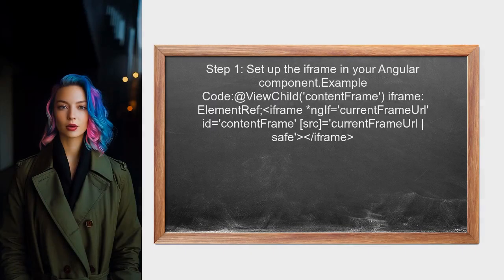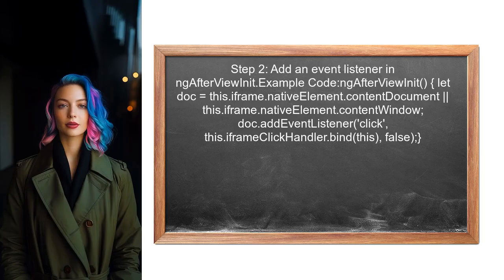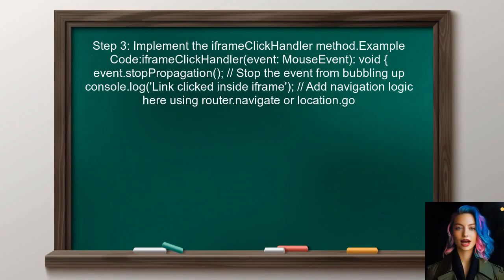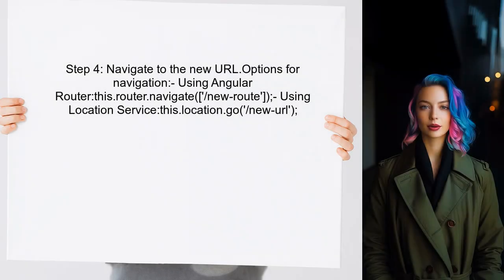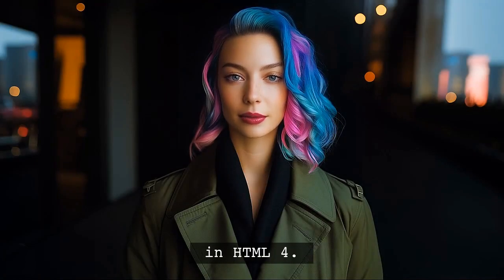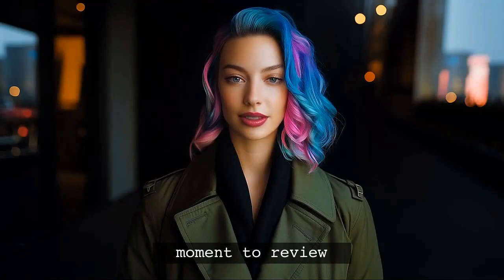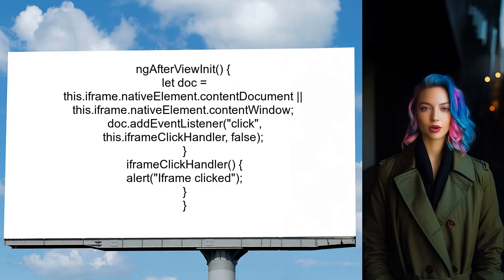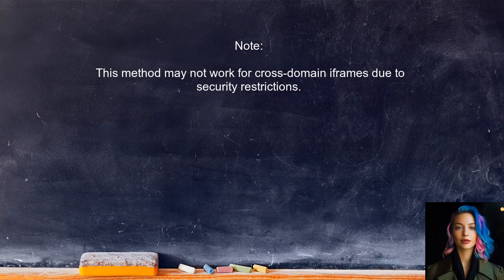Angular 2: Handling Click Events on Links Inside an Iframe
In this video, we dive into the intricacies of handling click events on links within an iframe in Angular 2 applications. If you've ever faced challenges with event propagation and communication between iframes and their parent documents, this tutorial is for you. Join us as we explore practical solutions and best practices to ensure seamless interaction and enhance user experience in your Angular projects.

Today's Topic: Angular 2: Handling Click Events on Links Inside an Iframe

Related to: angular2, clickevents, iframe, handlingevents, angulartutorial, webdevelopment, front-enddevelopment,